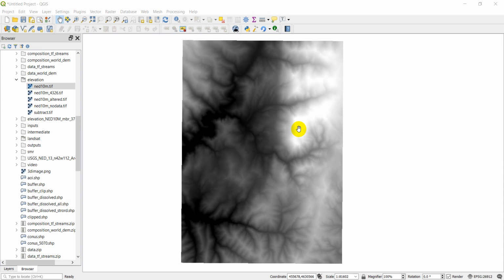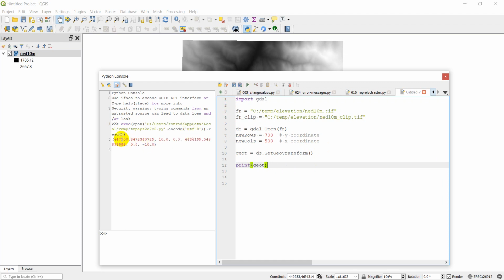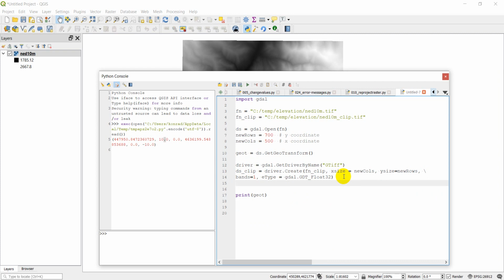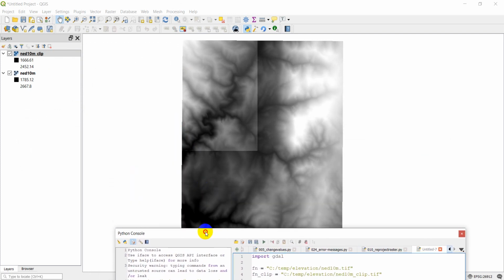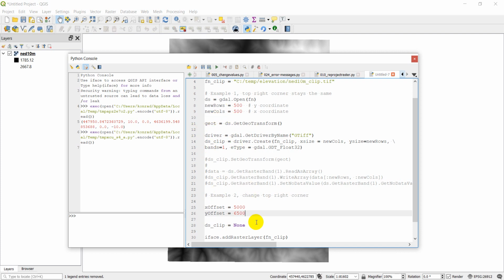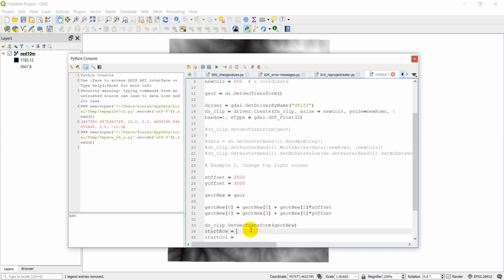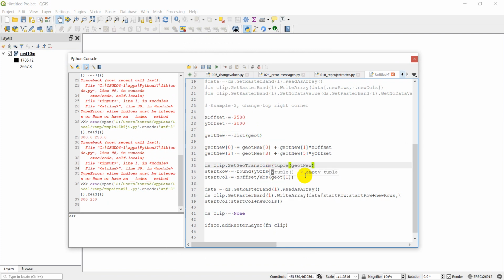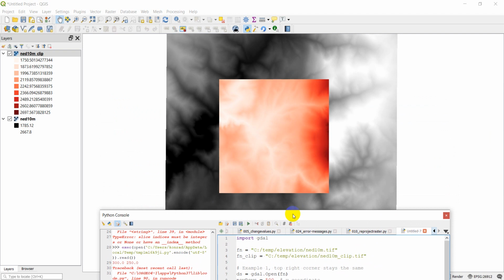Python GIS - Subset Raster with GDAL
Use the GDAL Python API to create a rectangular subset of a raster layer. This is a simple thing to do that just requires a little bit of math. The video walks through two demonstrations of clipping a raster to a rectangular subset.